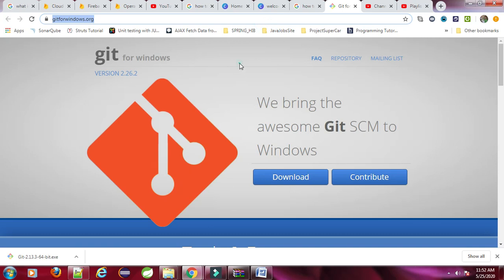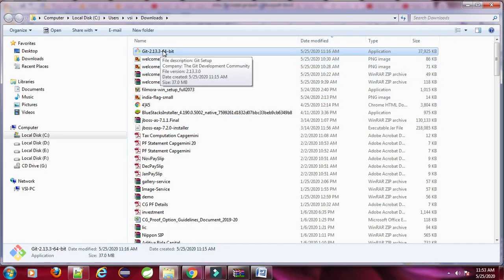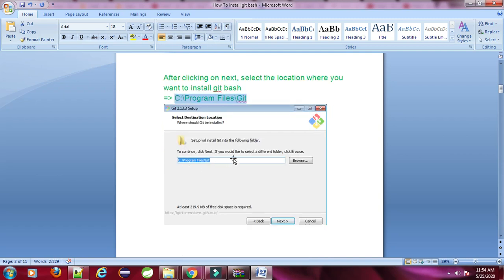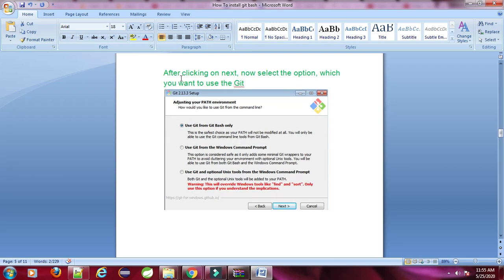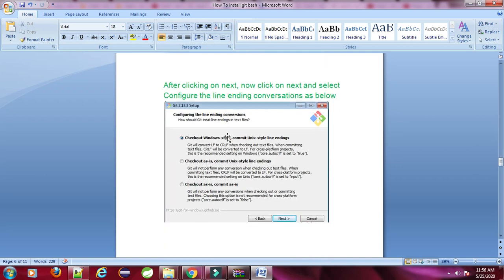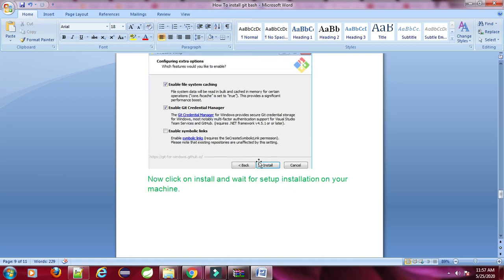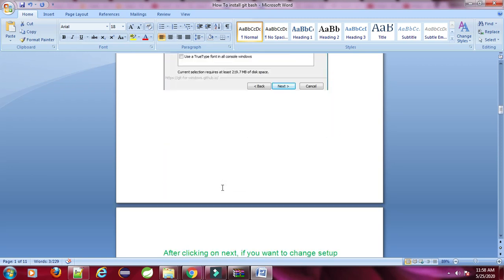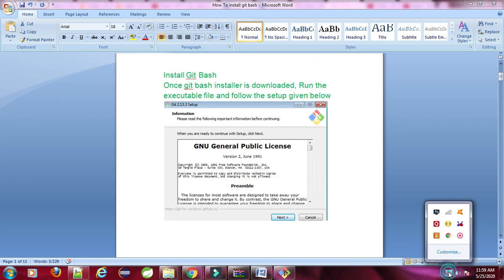Install Git Bash in 5 Minutes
Always-Be-Learner
After watching this video you will be able to install Git Bash just in 5 min...
For installing git bash go to below url